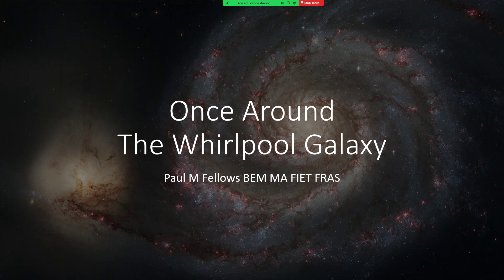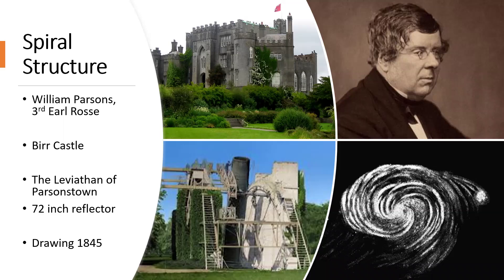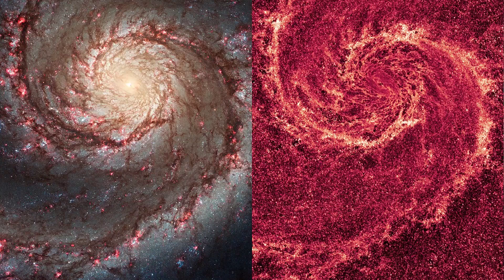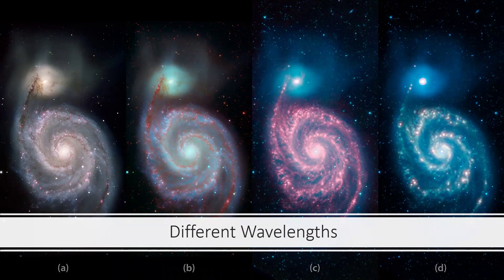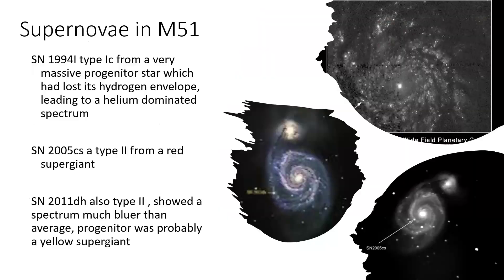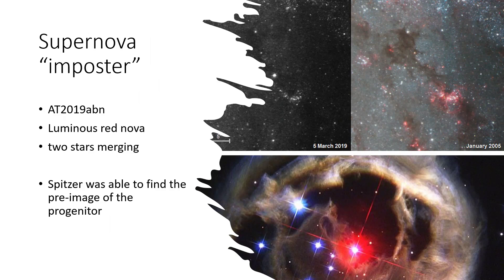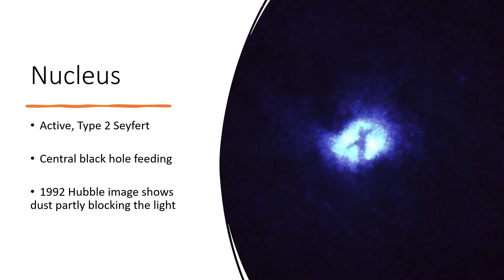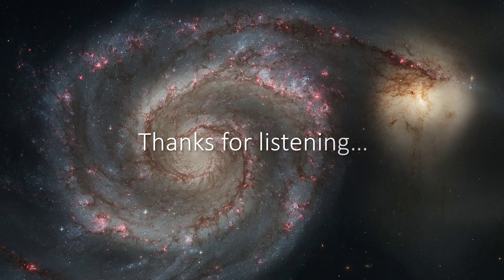Once Around the Whirlpool Galaxy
A look a thte Whirlpool Galaxy - the first spiral galaxy to be noted.